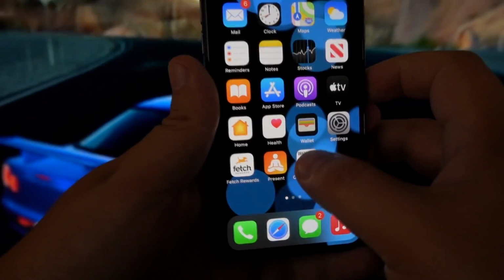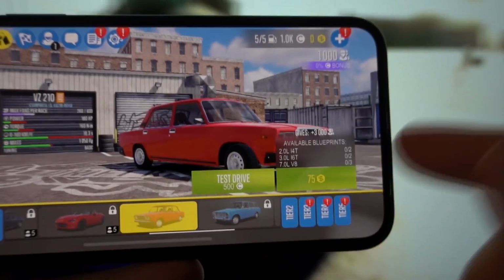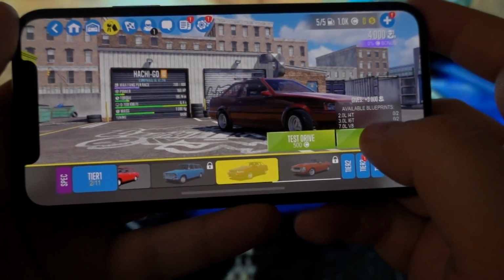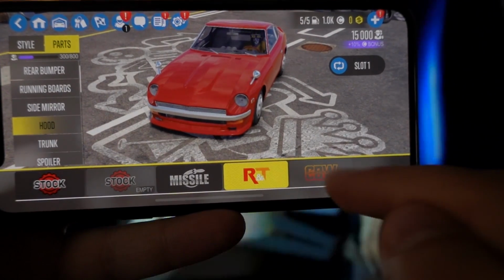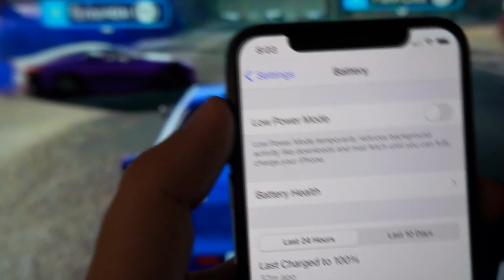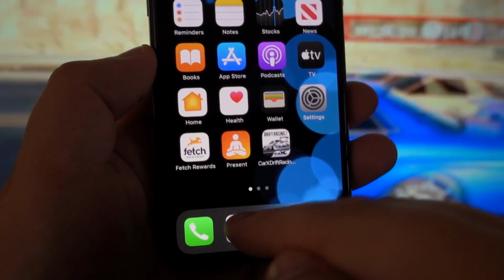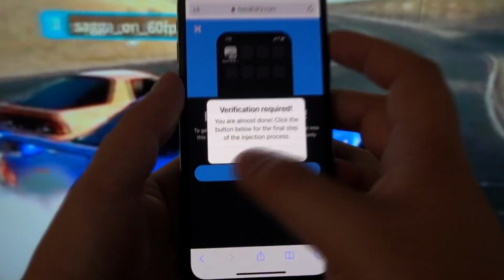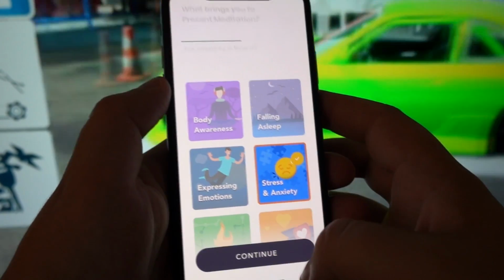CarX Drift Racing 2 Money Glitch - How to Get Gold/Silver in CarX Drift Racing 2 FAST (iOS/Android)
How to Get Free Gold & Silver in CarX Drift Racing 2 - NEW 2022 Glitch which works on iOS & Android devices

Hello there everyone, welcome back within today's movie - CarX Drift Racing 2 particular video. In my final movie, I had promised you everyone to talk extra about free Gold and Silver in CarX Drift Racing 2. If you wish to know how to find a CarX Drift Racing 2 mod and receive extra mod CarX Drift Racing 2 free Gold and Silver, watch this particular video until the finish. CarX Drift Racing 2 MOD comes with many exciting features to give you a much better gaming experience.

There are lots of Gold and Silver free CarX Drift Racing 2 Cheatss available online. But I would recommend you to receive it out of a legit website. Just a few of them are developed especially for the android platform. CarX Drift Racing 2 free Gold and Silver Cheatss are utilized by tens of thousands of CarX Drift Racing 2 gamers. The very best portion of utilizing CarX Drift Racing 2 Cheatss is that it is free. You can download and install it on your device without having to spend a single penny. If you are new to using the glitch version for the first moment, no worries, I'll say just how to get more free Gold and Silver on CarX Drift Racing 2.

Utilizing CarX Drift Racing 2 Glitch infinite Gold and Silver includes a lot of advantages. It's used by a number of gamers because it is secure and has lots of features. The only thing that you want to keep in mind is to get it by a secure website. You will encounter many websites that provide Gold and Silver in glitch CarX Drift Racing 2, however maybe not all them are safe. That means you can take advantage of this method that I am using in this clip as I have checked it and it is safe. As soon as you install the CarX Drift Racing 2 mod in your device, you can enjoy all of the benefits related to that. It is also possible to become free CarX Drift Racing 2 Gold and Silver. Peace